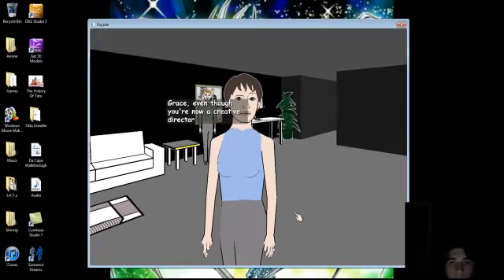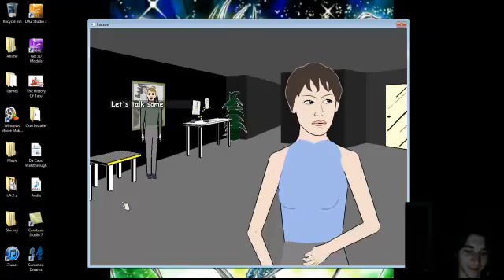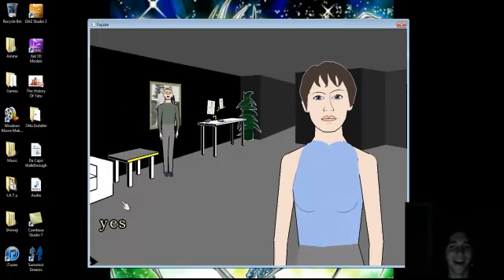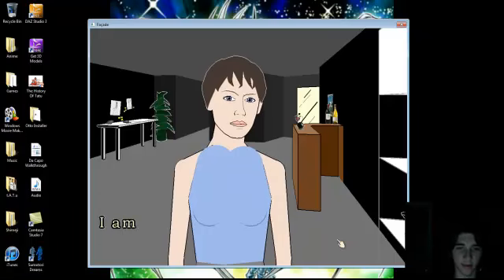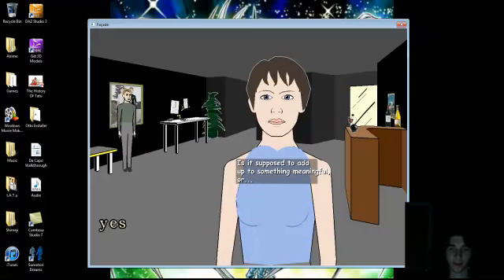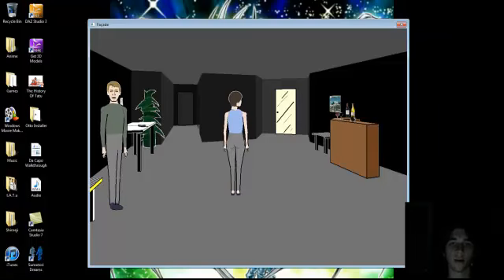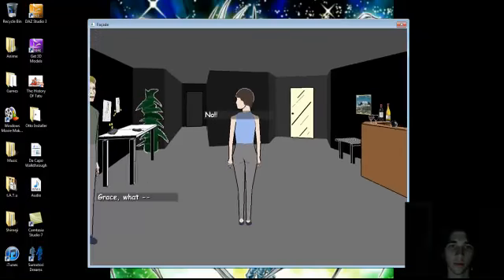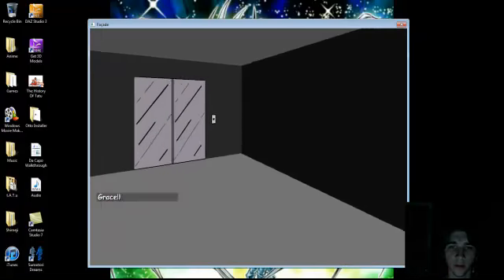Senpai Plays Facade- I Say Erection Part 2